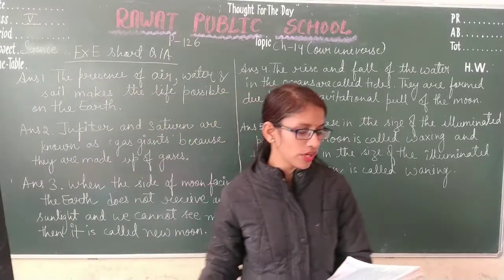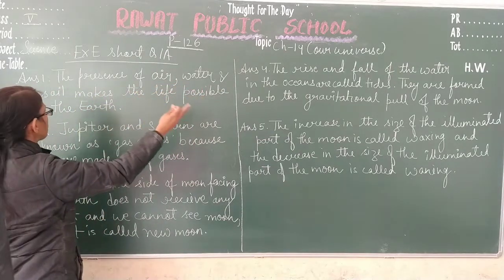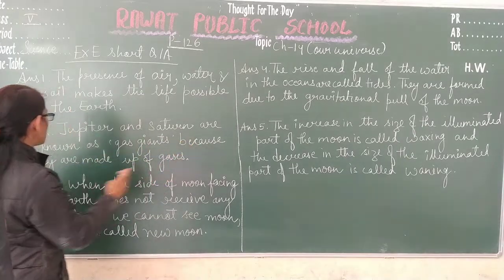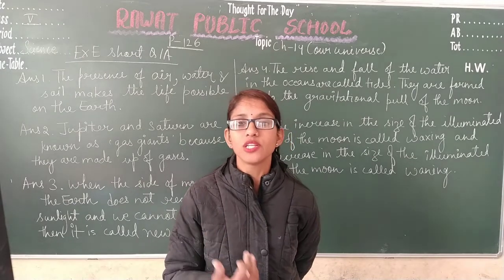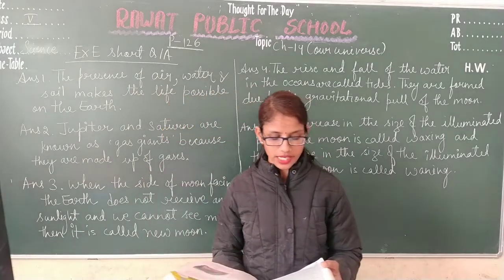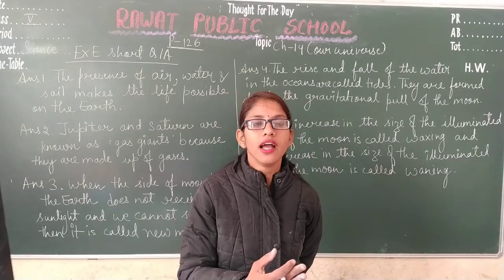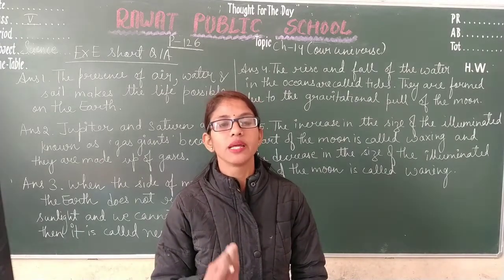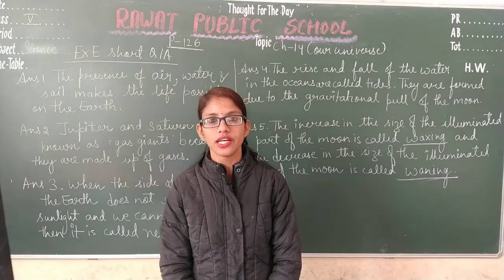Class-5th ll Chapter -14 Exercise E ll Lecture 62( Science)